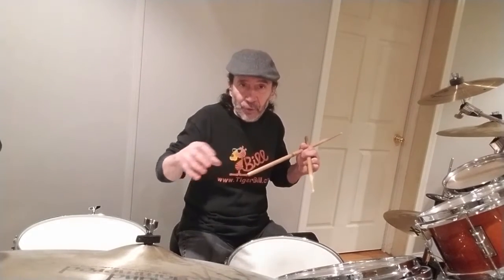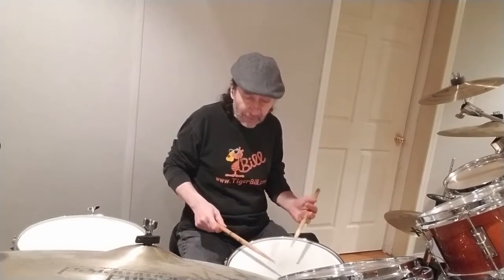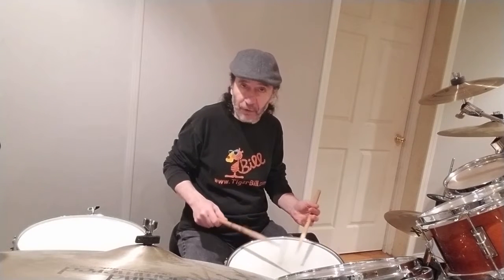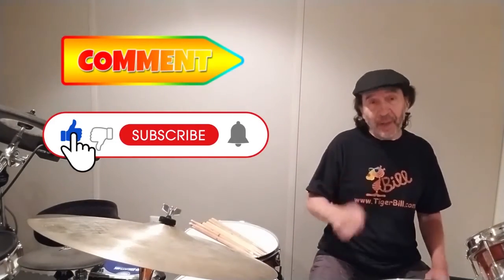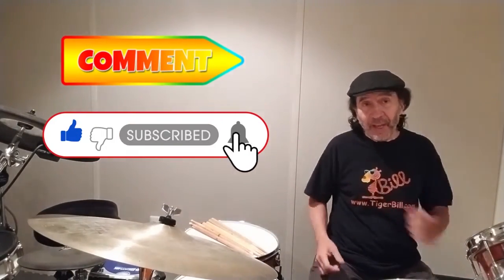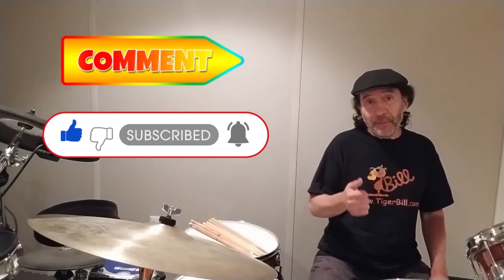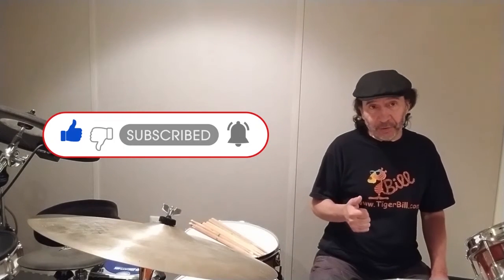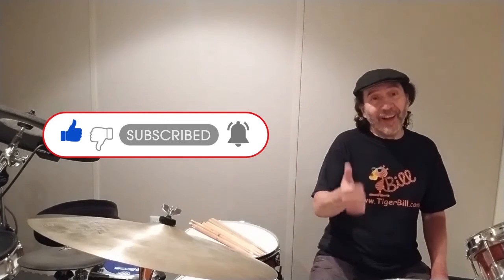Drum Lessons: Flam Fills with the Stick Control book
In past lessons, we've modified George L Stone's Stick Control book for use with Rock And Jazz style fills around the drums. This time we're using to develop Flam Fills. Check it out.

Free Drum lessons for newbies as well as advanced players from expert drum teacher TigerBill. Learn how to read music, play rudiments, dance rhythms, and solos. Play with maximum speed, power, endurance and control using TigerBills exclusive Tension-Free Drumming concepts.